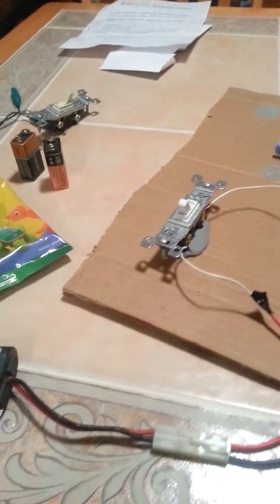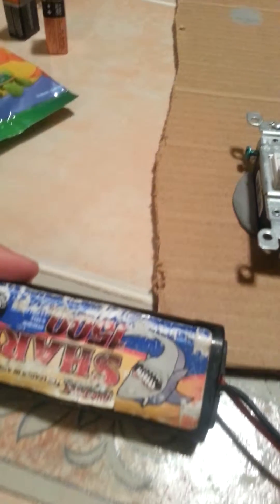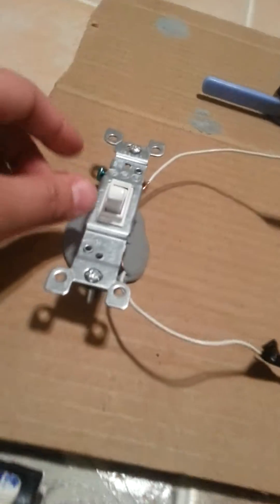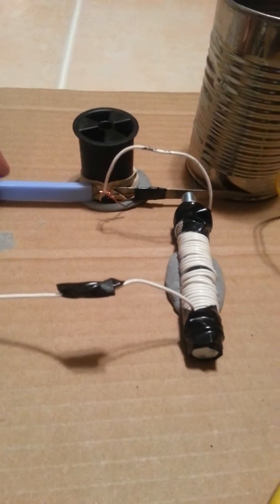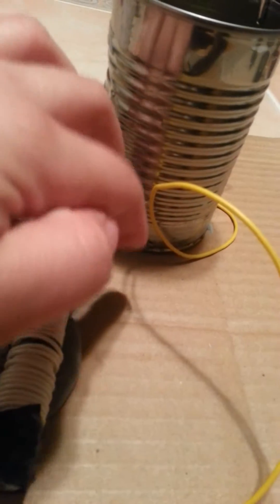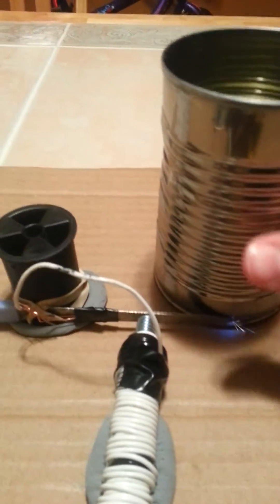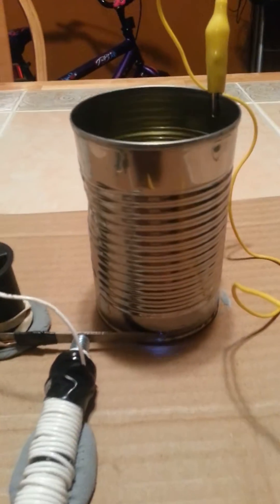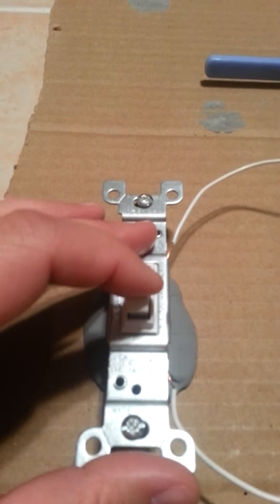5th Grade Science Project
Electric Buzzer